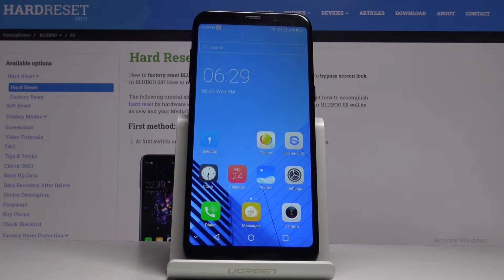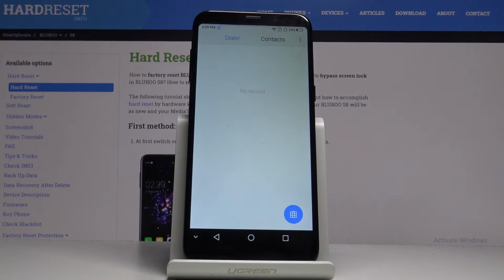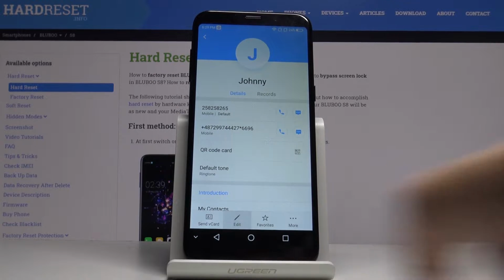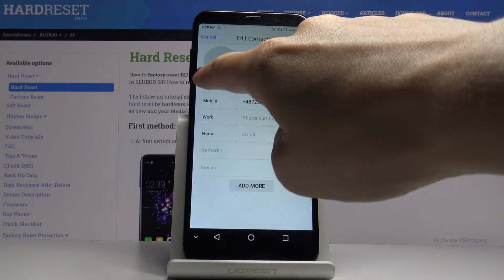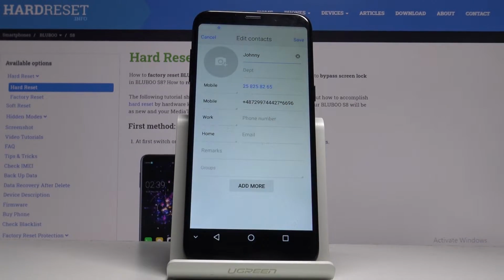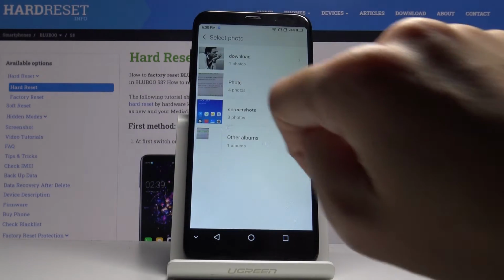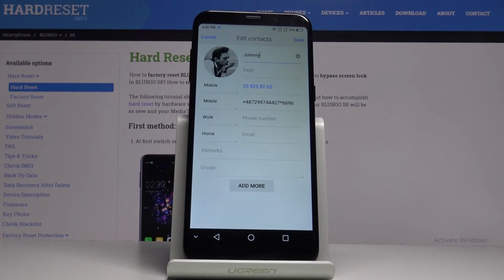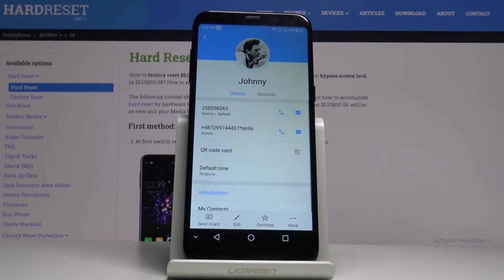How to Add Photo to Contact in BLUBOO S8 - Personalize Contact Profile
Learn more info about BLUBOO S8:
We are coming to present the Video Guide, where we teach you how to add a photo to the contact in BLUBOO S8 smoothly. Thanks to our tutorial, you will find out how to match photos with phone contacts, how to diversify your contact list and make some contacts special!

How to add picture to contact in BLUBOO S8? How to personalize contacts in BLUBOO S8? How to add photo to number in BLUBOO S8? How to create photo contact in BLUBOO S8? How to add picture to number in BLUBOO S8?